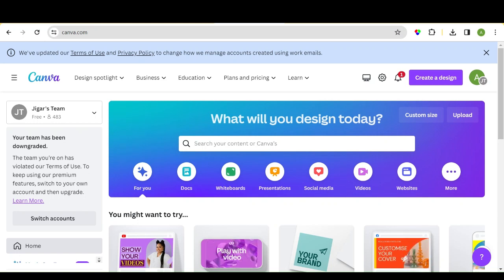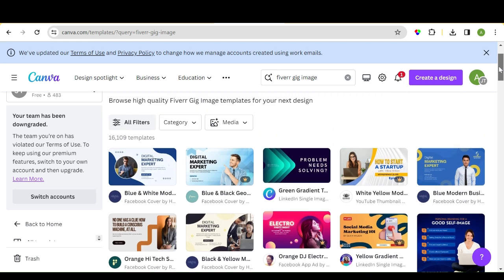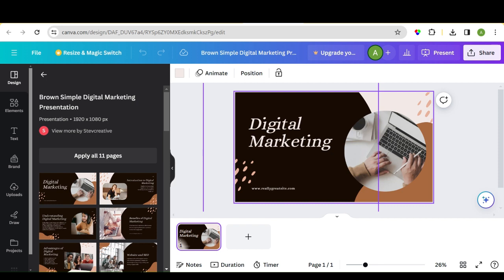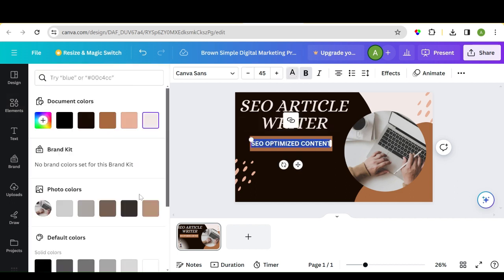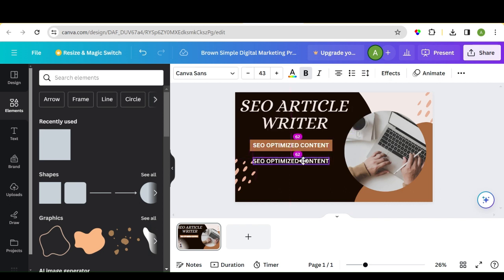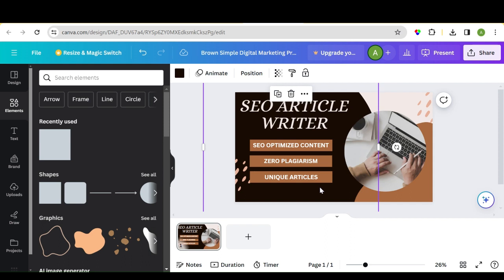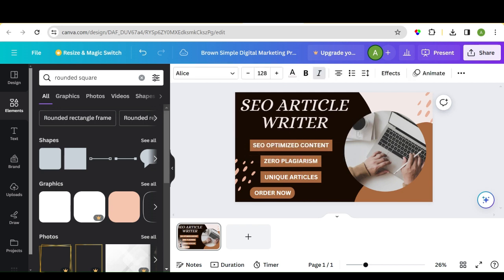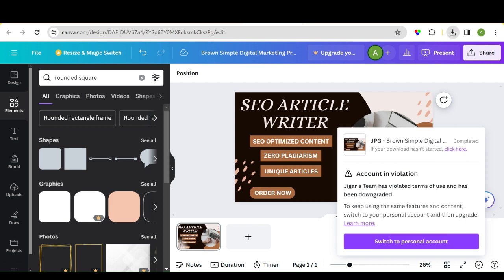How To Design a Fiverr Gig Image | Attractive and Beautiful Images for Gigs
Welcome to Emmhi Buzz! Are you ready to transform your Fiverr gigs into irresistible offers that attract clients like bees to honey? Look no further! In this tutorial, we're unveiling the secrets to crafting captivating gig images that will make your services stand out in the bustling marketplace.

Whether you're a freelancer, entrepreneur, or creative professional, mastering the art of gig image design is essential for success on Fiverr. Join us as we dive deep into the world of graphic design and reveal actionable tips to create gig images that not only grab attention but also drive sales.

From choosing the perfect color palette to leveraging eye-catching visuals and compelling copy, we'll walk you through each step of the design process. With our expert guidance, you'll learn how to captivate your audience, communicate your value proposition, and ultimately, boost your conversions.

Ready to take your Fiverr gigs to new heights? Watch our video now and unlock the potential of stunning gig images. Let's make your gigs shine on Fiverr!